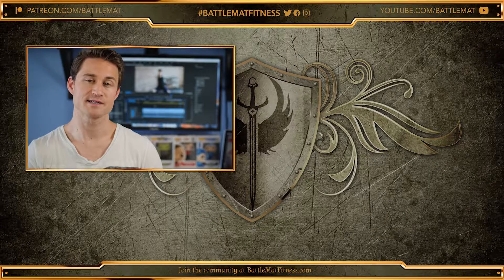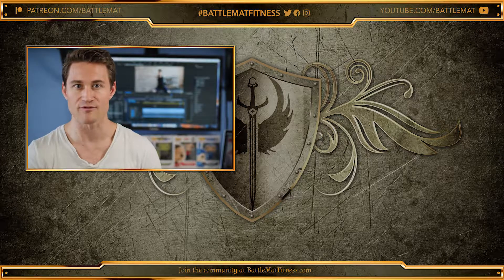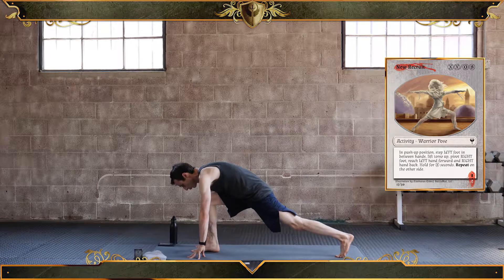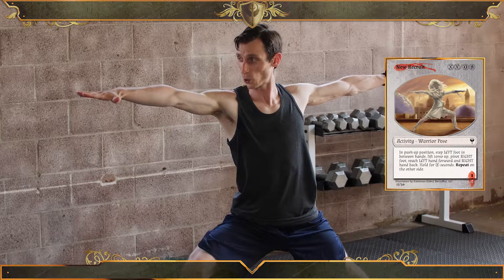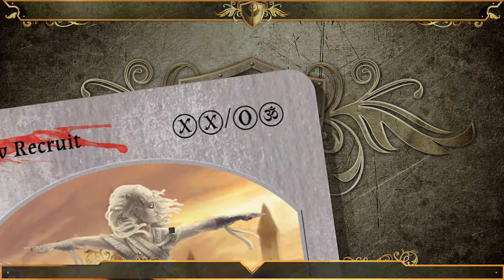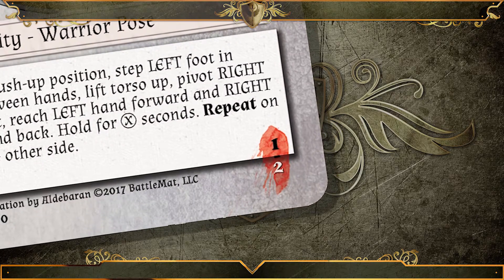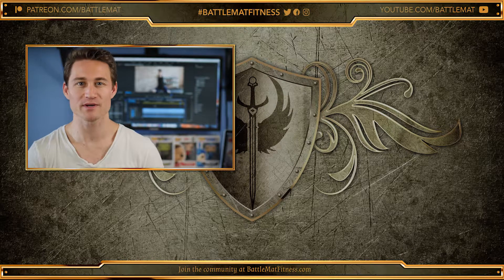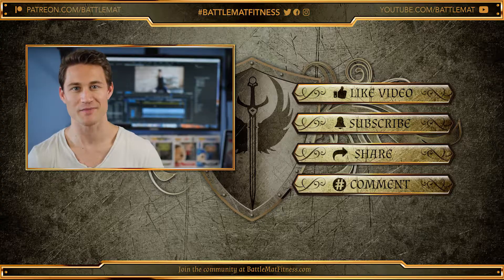How to perform WARRIOR POSE | Card 17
Channel your inner warrior with BattleMat's 17th Starter Deck card, "New Recruit" for the activity WARRIOR POSE. How long can you HOOOOOOLD!?!?!